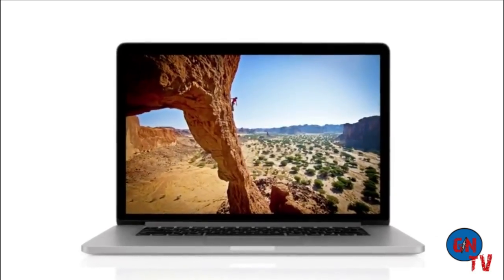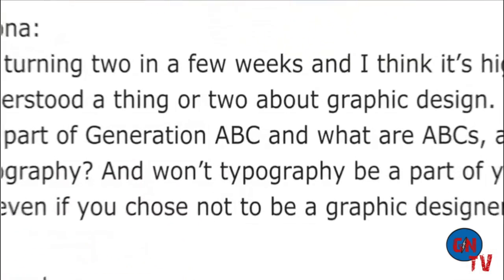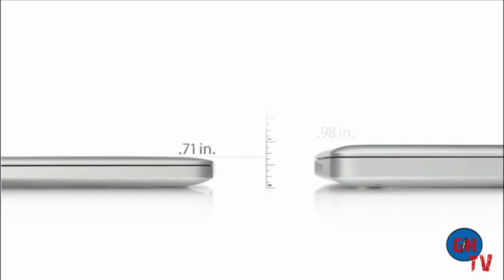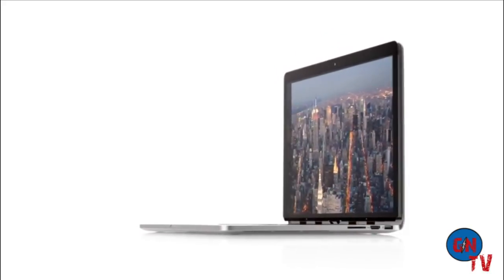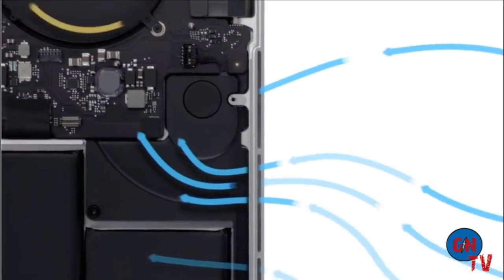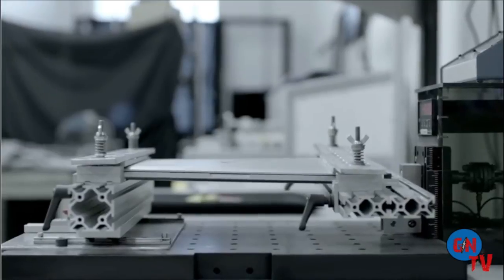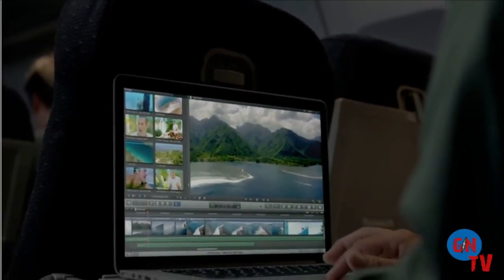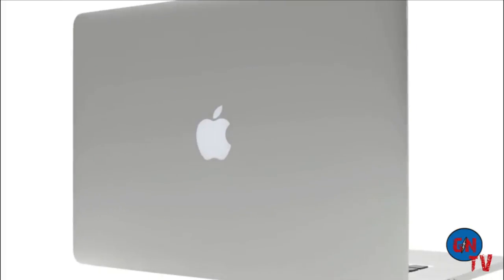The New Macbook 2012 - HD 1080p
Apples Advert Of the New Macbook.